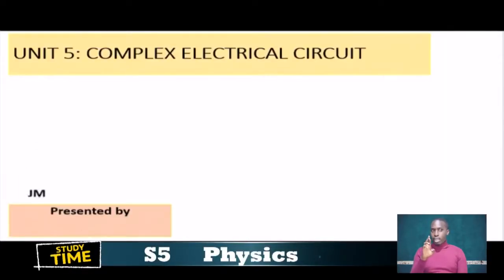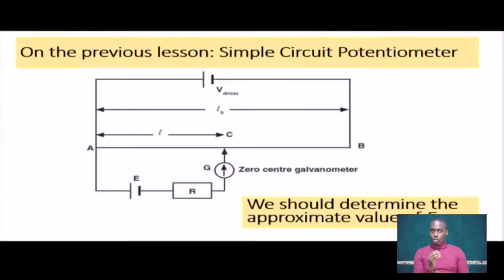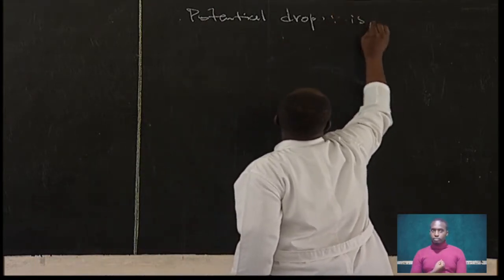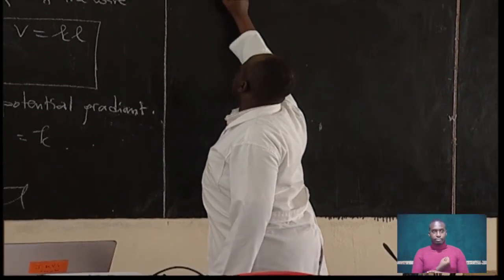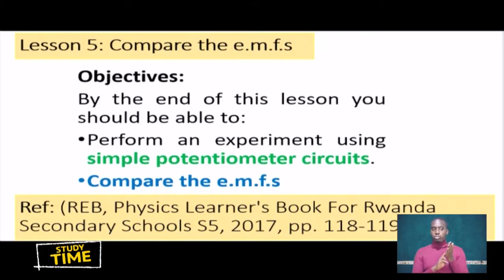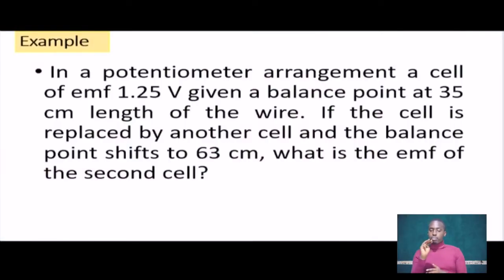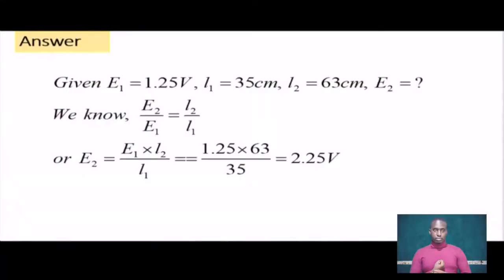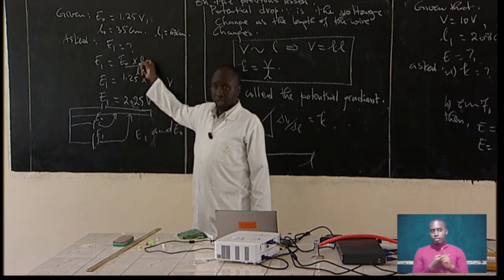REB | S5 | Physics |Unit 5 | Lesson 5: Compare EMFs and Measurement of Current by Potentiometer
Type: Video
Grade: S5
Subject: Physics
Unit 5: Complex Electrical Circuit
Lesson 5: Compare EMFs and Measurement of Current by Potentiometer
Teacher: Jean Marie